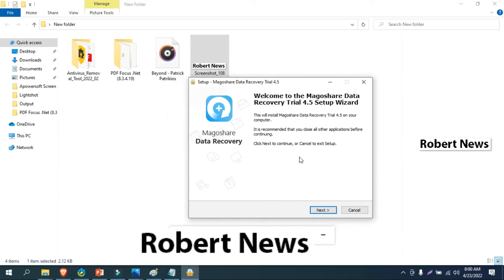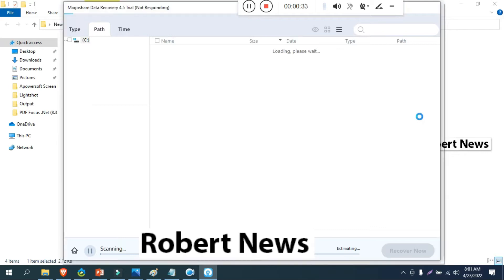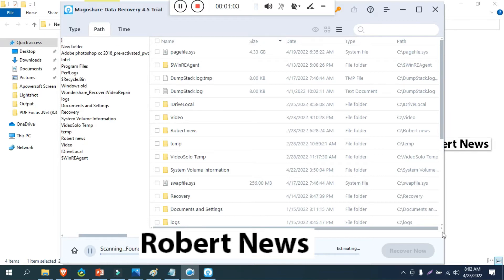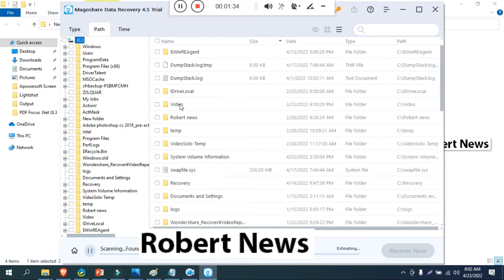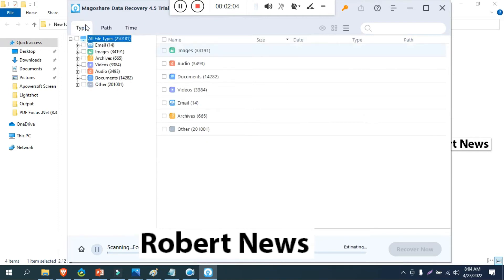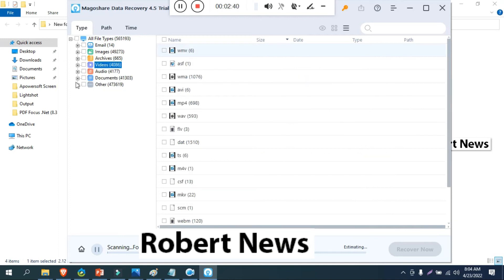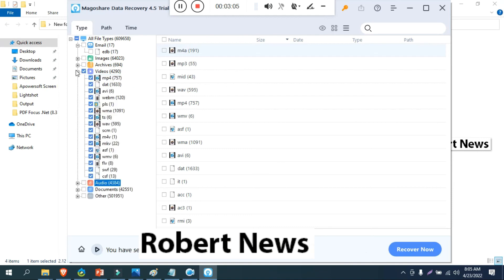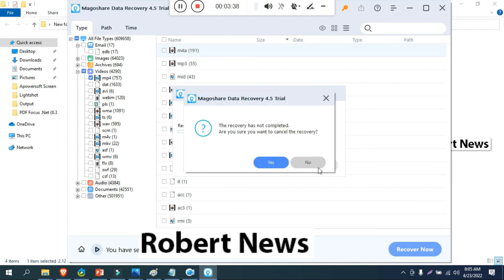Magoshare Data Recovery4.5